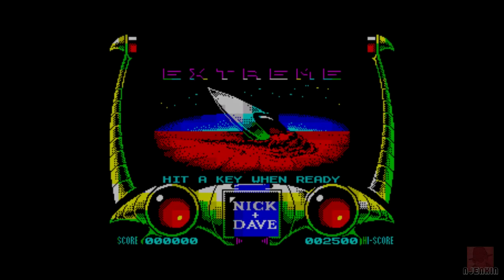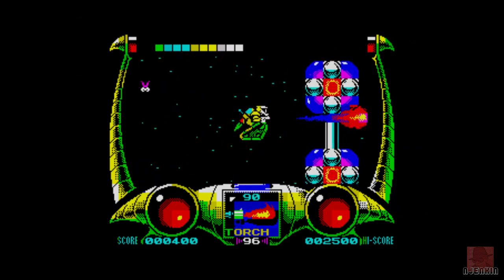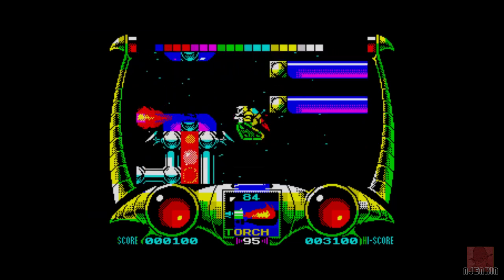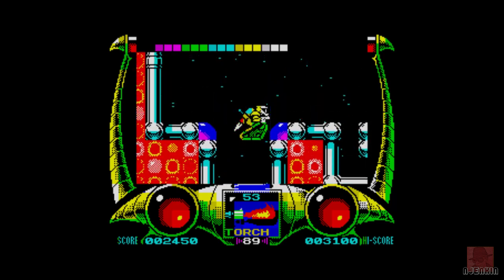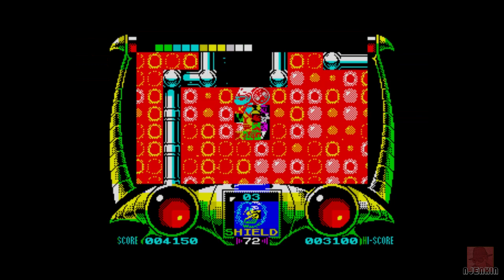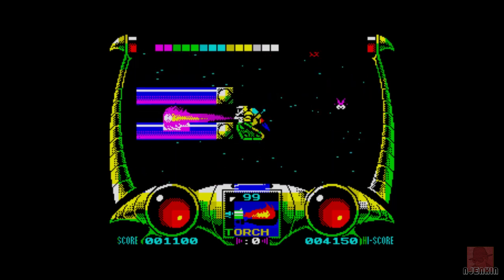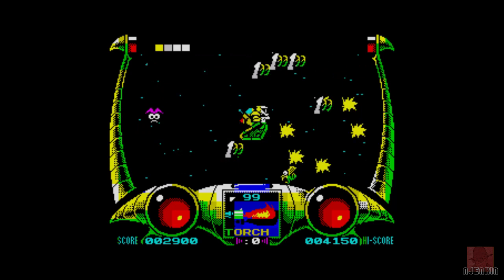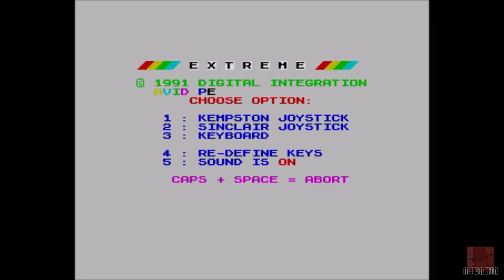Extreme - on the ZX Spectrum 48K !! with Commentary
EXTREME on the ZX Spectrum 48K. Published by Digital Integration in 1991. Sure looks pretty... but is it a good game?